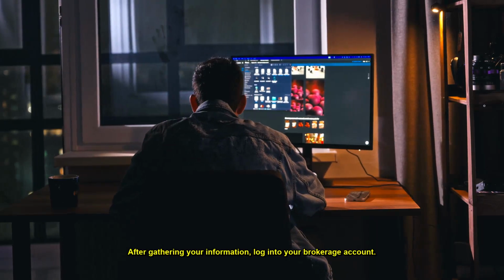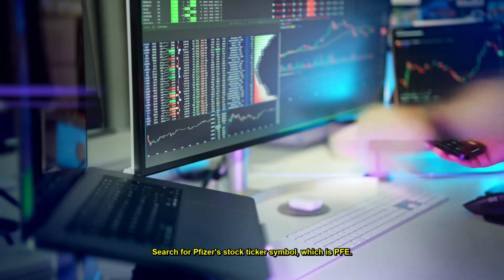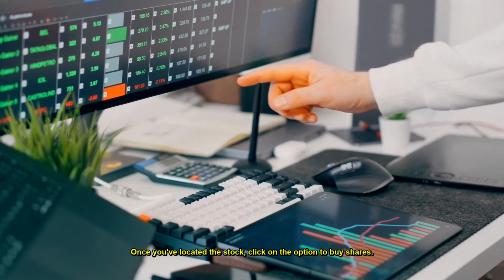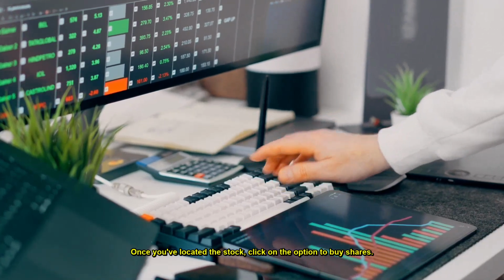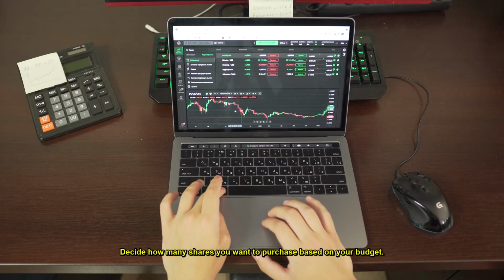How to Invest with Pfizer - Quick Tutorial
In this quick tutorial, we’ll guide you through the essential steps on how to invest with Pfizer, one of the leading pharmaceutical companies in the world. Learn about the best strategies, stock analysis, and tips for maximizing your investment in Pfizer. Whether you're a beginner or an experienced investor, this video will provide you with valuable insights to make informed decisions. Don’t miss out on the opportunity to grow your portfolio with this industry giant!